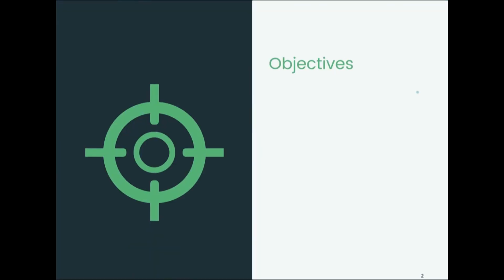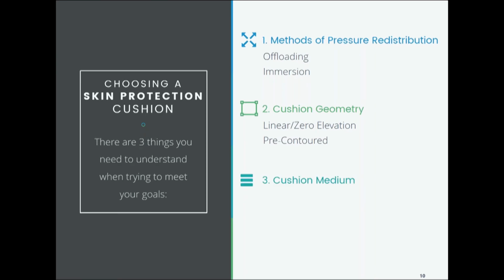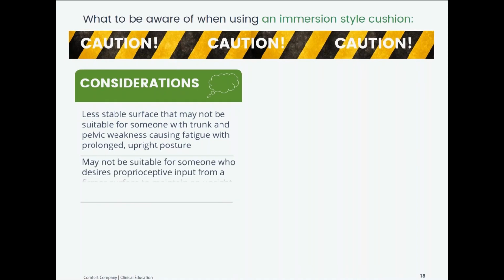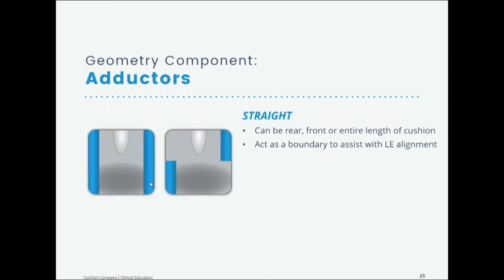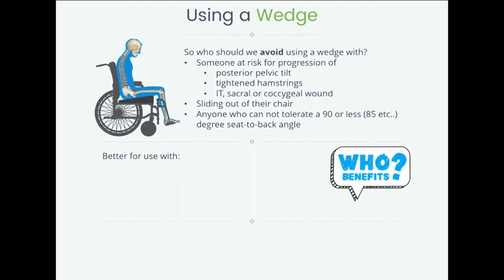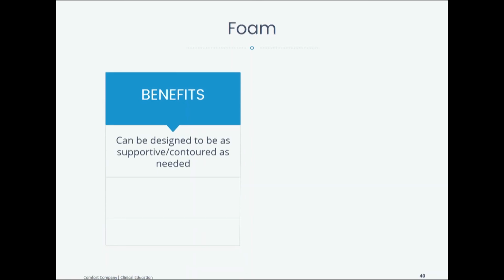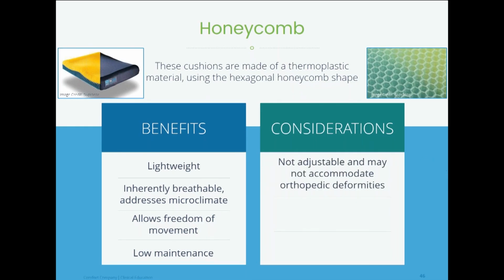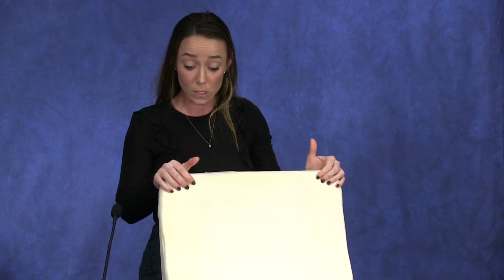What to Look for in a Skin Protection Cushion - A Direct Supply Webinar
What to Look for in a Skin Protection Cushion

This webinar was recorded January 30, 2018 and features Comfort Company's Clinical Education Manager - Ana Endsjo, along with Direct Supply's Associate Product Manager - Shelle Wade

This session is designed to help therapists decide what types of residents are appropriate for a skin protection cushion. We'll take a closer look at cushion properties, such as method of pressure redistribution, cushion geometry and medium, and consider the pros and cons of using each. Through this deeper understanding of cushion construction, you will be better informed as to what type of skin protection cushion you should purchase for your at-risk elderly residents.

Notice: This video is intended to provide information to Direct Supply’s customers, does not constitute medical or legal advice, and is not intended for use in the diagnosis or treatment of individual patients or conditions, or as a substitute for the advice of a licensed medical professional. Direct Supply specifically disclaims all responsibility for any liability, loss or risk, personal or otherwise, which is incurred as a consequence, directly or indirectly, of the use and application of any of the material in this video. You may not modify, copy, reproduce, upload, transmit, publicly display, prepare derivative works based on or distribute any part of this video.